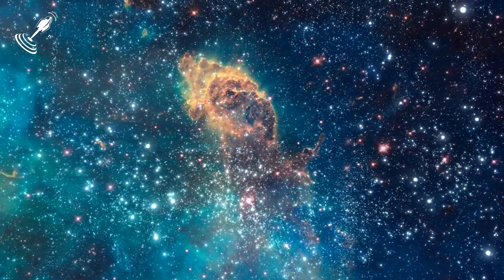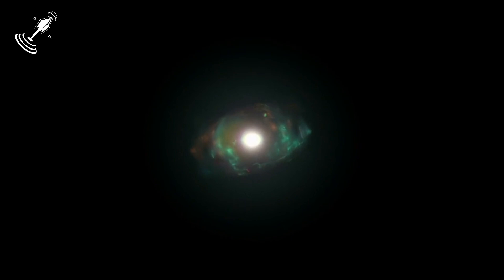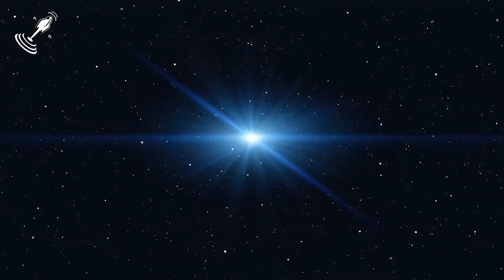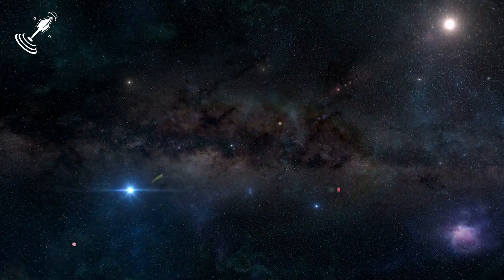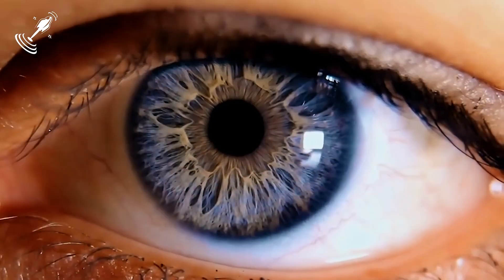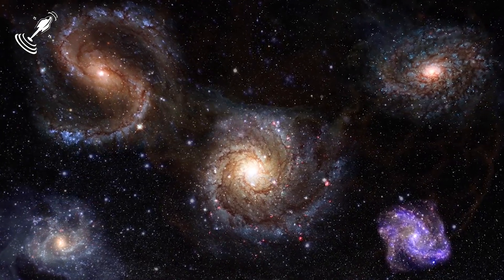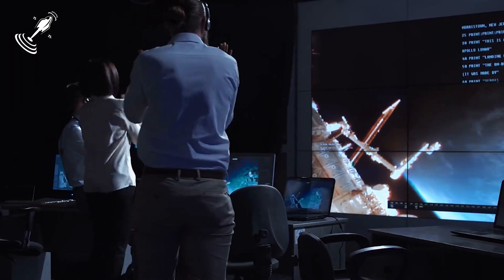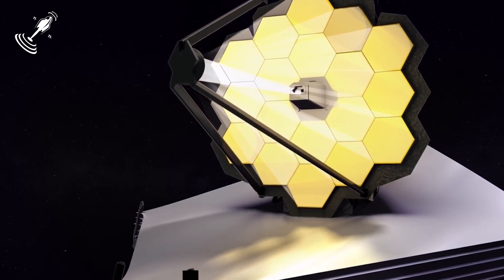James Webb Telescope : Telescope Which Can See The Past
The James Webb Space Telescope is often called a time machine because of its powerful detectors and capabilities to look back in time. The JWST can look back in time and solve many mysteries about our origin. It's MIRI (Mid-Infrared Instrument) can detect infrared rays coming from very far distances from our universe and answer many of the questions that had perplexed us for a long time. Webb is currently at L2 and had already taken 2 pictures.